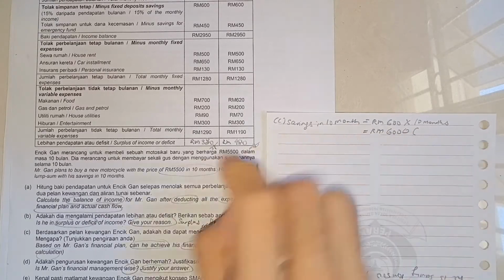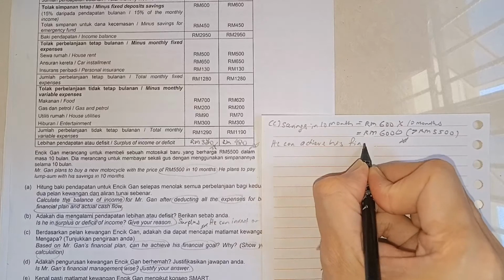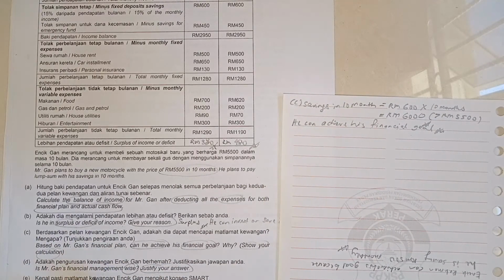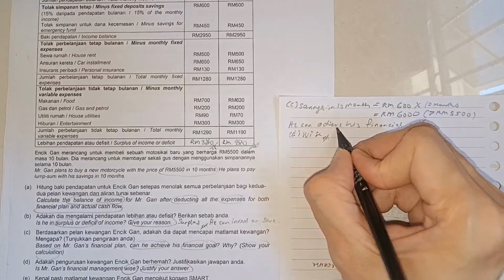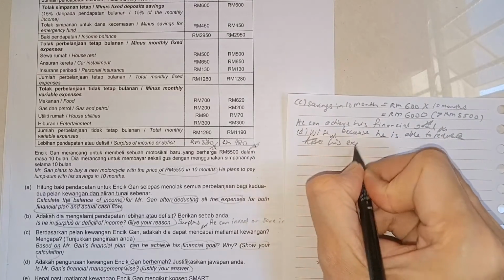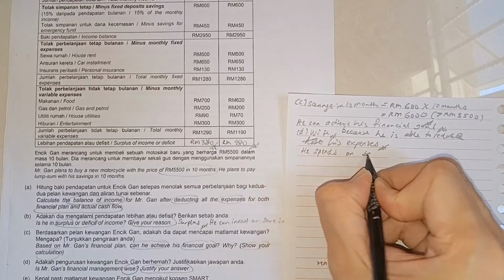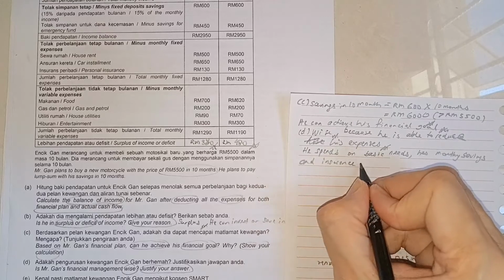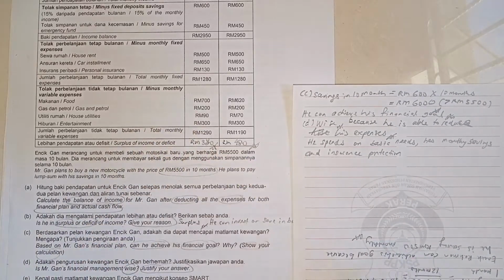Revision Mathematics KSSM Form 4 Chapter 10 Consumer Mathematics Financial Management